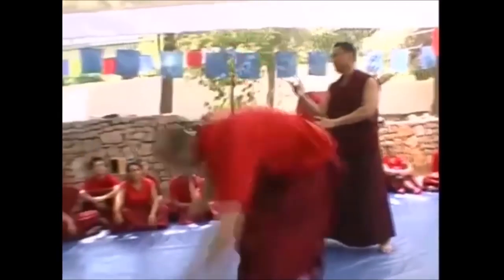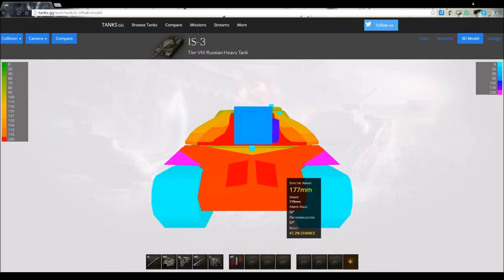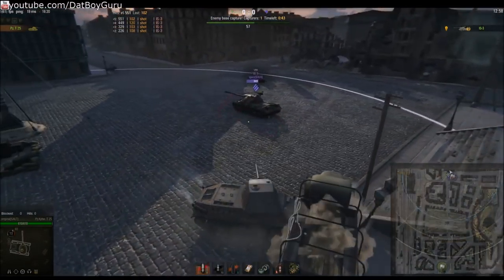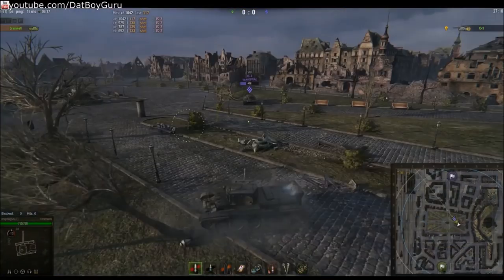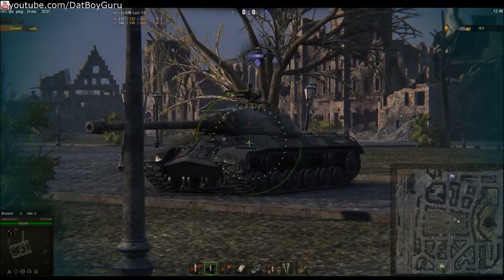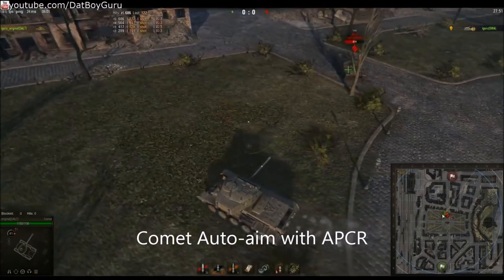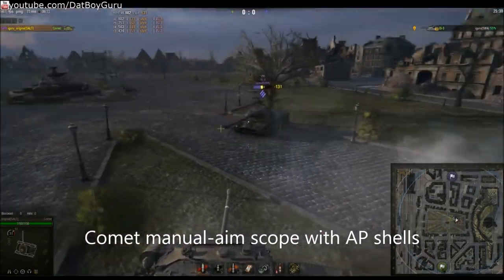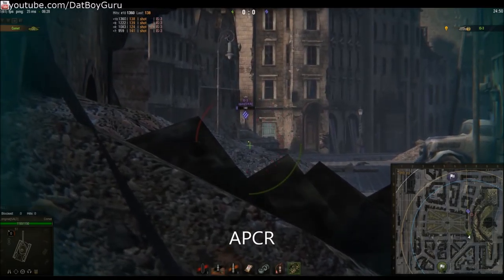How to Kill an IS-3 the hard way || World of Tanks || 9.14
Many new tankers struggle when dealing with an IS-3. In this video, we will look at what is effective armor, weak spots, using auto aim, and even destroy an IS-3 in a tier 5 tank !